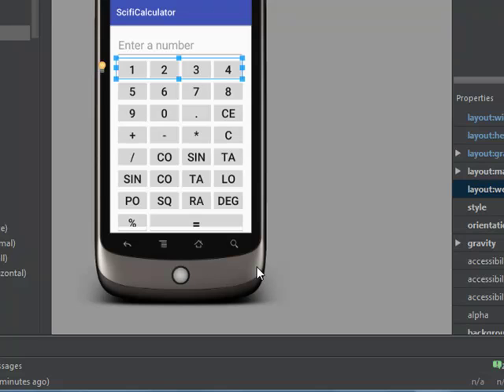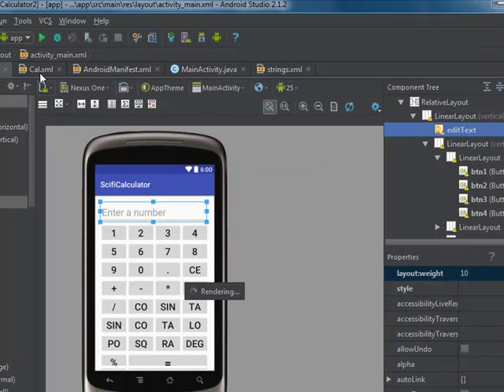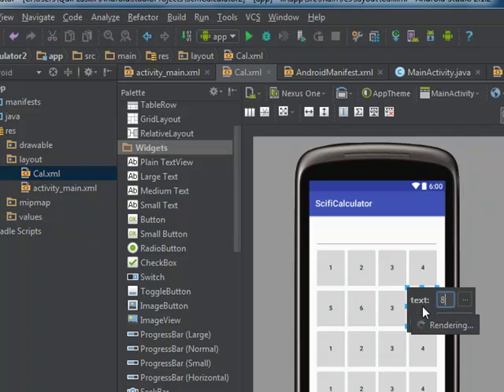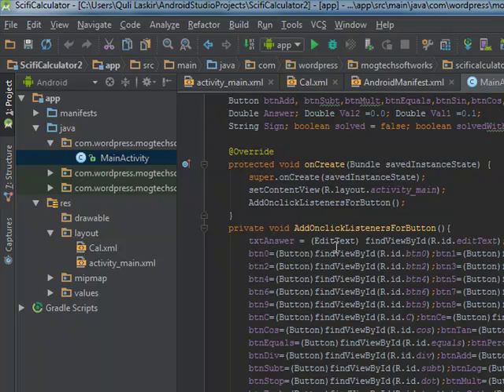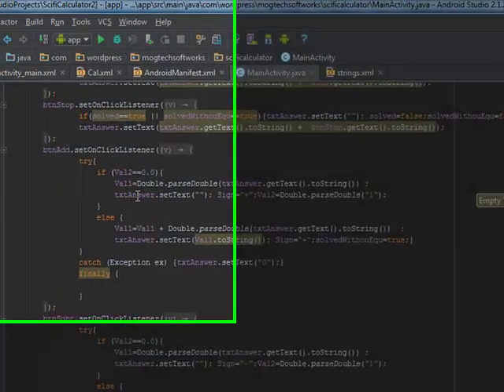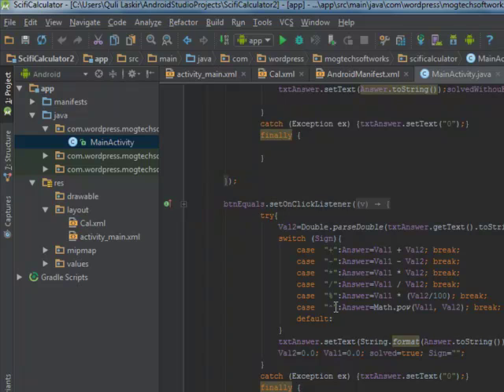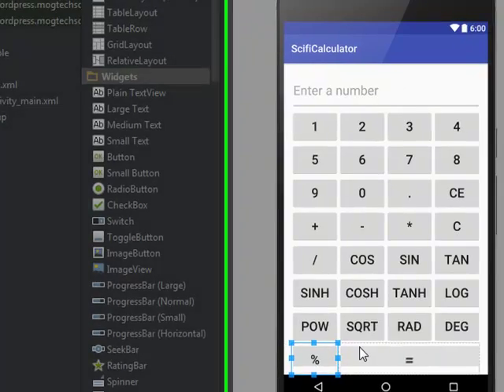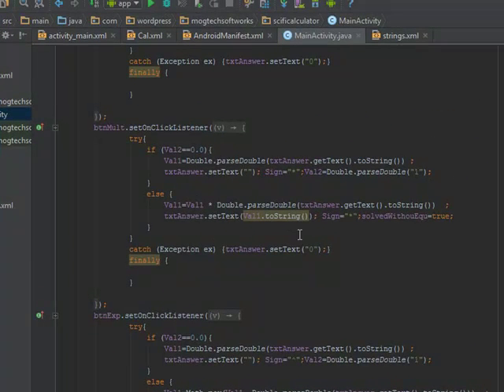How to build an Android Scientific Calculator (for beginners)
To download the finished application and the code, follow the link bellow )
Drop a comment if you encounter problem downloading.

How to build an Android Calculator using Android Studio IDE and Java. This tutorial shows how to build and Android Calculator from scratch. It breaks the procedure down step by step for a beginner.
This project was done using Android Studio (android-studio-bundle-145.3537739-windows) the codes (XML) may need modification if you are using an older version of Android Studio or Xamarin (VS).
It shows how to arrange the layout and the codes as well.